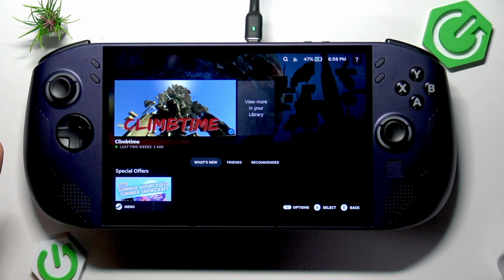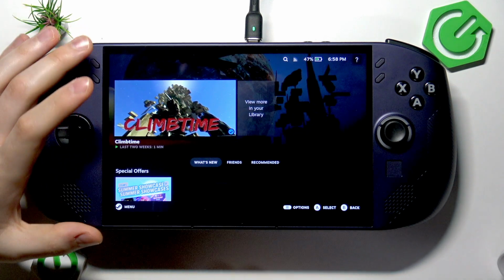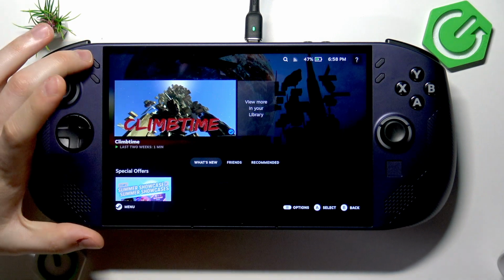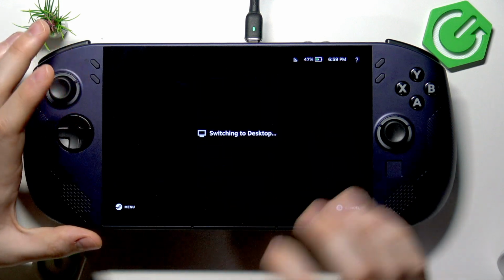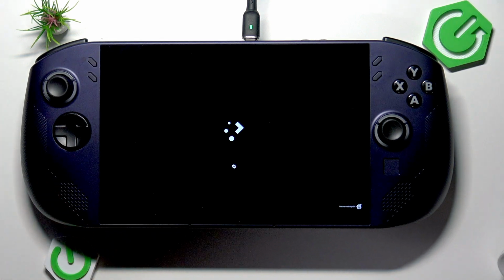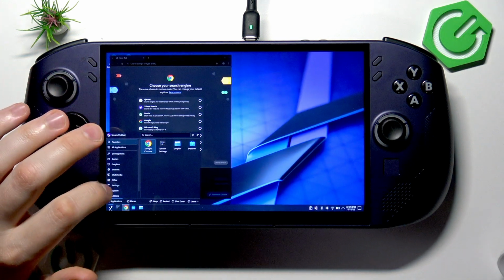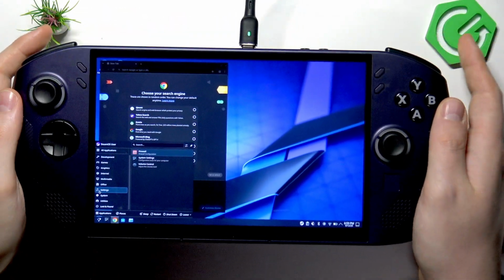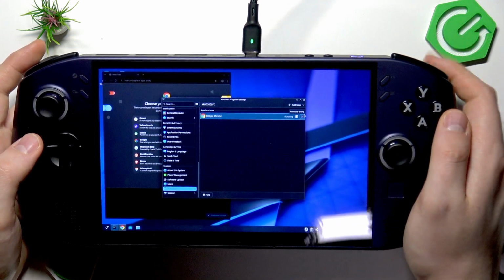LENOVO Legion GO S – How to Manage Startup Apps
If you want to control which apps automatically launch when you start your LENOVO Legion GO S, this video will show you exactly how to manage startup apps step by step. Learn how to access desktop mode, navigate to the system settings, and add or remove applications from the autostart list. Managing startup apps on your LENOVO Legion GO S can help improve performance, speed up boot times, and give you more control over your device. Whether you want to stop unnecessary programs from running or add your favorite apps to launch at startup, this guide covers everything you need to know.

How to manage startup apps on LENOVO Legion GO S?
How to add or remove autostart applications on LENOVO Legion GO S?
Where is the autostart settings menu on LENOVO Legion GO S?

0:00 Introduction
0:06 Switch to Desktop Mode
0:20 Open Steam Menu and Access Power Options
0:28 Wait for Desktop Mode to Load
0:30 Go to System Settings
0:42 Find the Autostart Section
0:52 Add or Remove Startup Apps
1:14 Summary